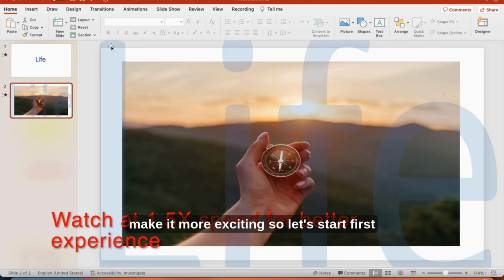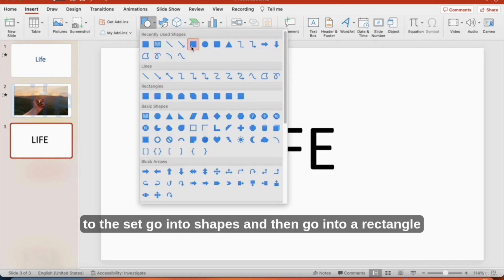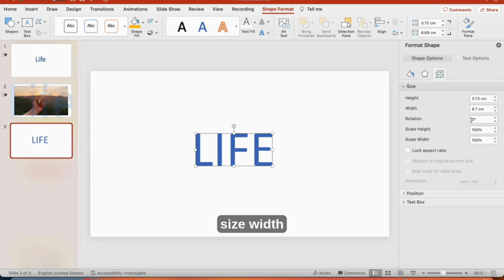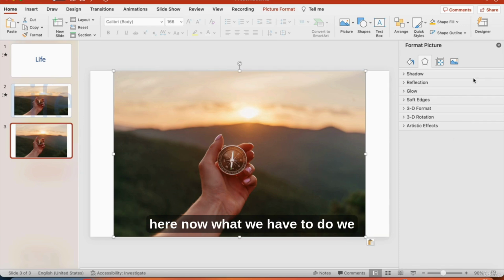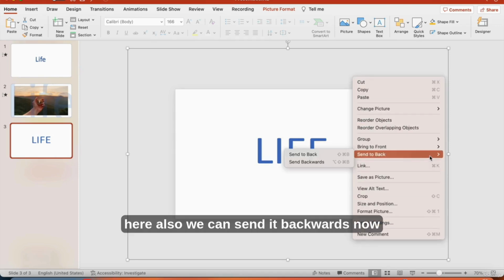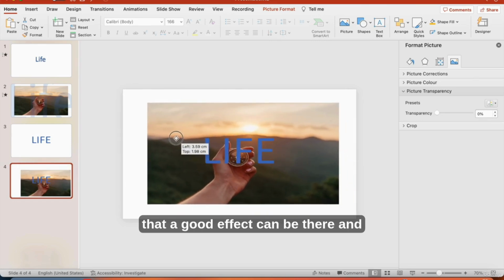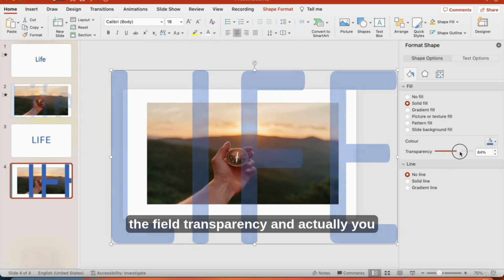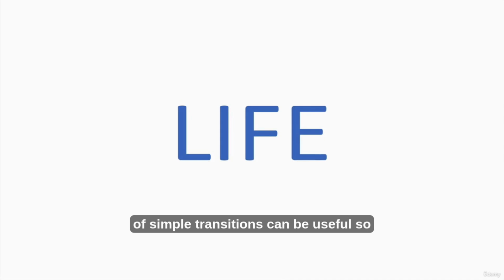Using the PowerPoint Morph Transition I Morph Effect Tutorial for Beginners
Learn how to create the stunning Morph Transition (Morph Effect) in Microsoft PowerPoint! In this step-by-step tutorial, you'll discover how to use PowerPoint's Morph feature to create smooth object animations, professional slide transitions, zoom effects, and engaging presentations without using advanced animation tools.

Whether you're a student, teacher, business professional, trainer, or content creator, this PowerPoint tutorial will help you design presentations that look modern and professional.

In this video, you'll learn:

✅ What the Morph Transition is in PowerPoint
✅ How to create a Morph effect step by step
✅ Best practices for using Morph effectively
✅ Common mistakes to avoid
✅ Tips for creating professional PowerPoint presentations

This tutorial is suitable for:

Beginners learning Microsoft PowerPoint
Students and educators
Business professionals
Trainers and presenters
Anyone who wants to improve presentation design skills